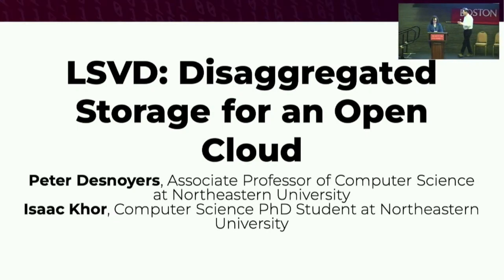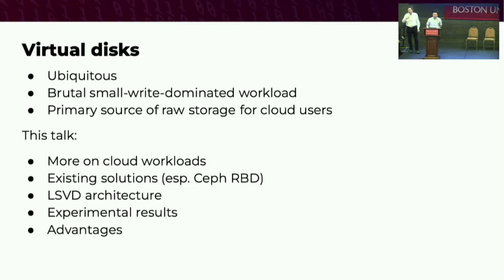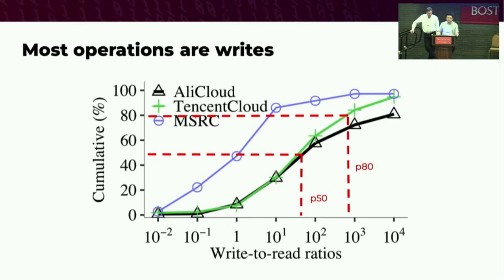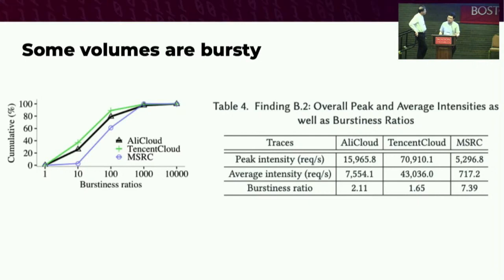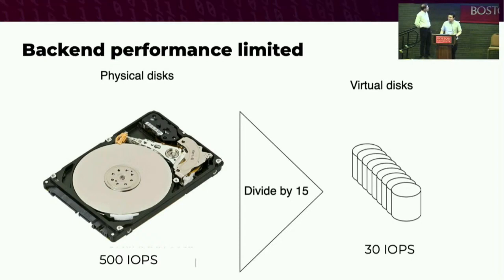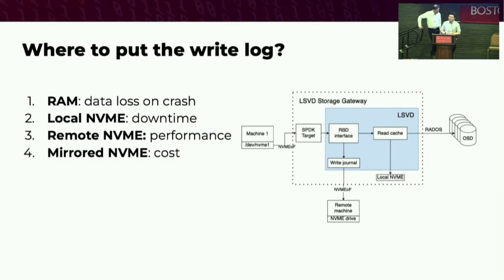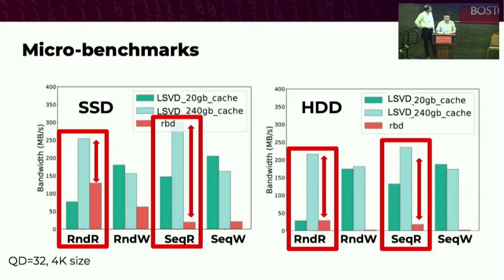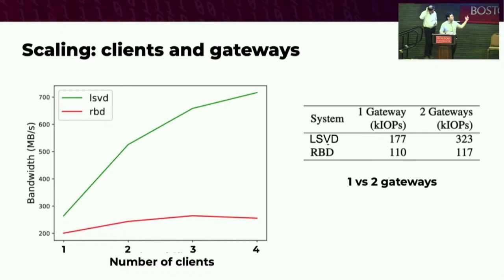Peter Desnoyers & Isaac Khor—Gateway LSVD: Disaggregated Storage for an Open Cloud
Thursday, February 29, 2024
2024 MOC Alliance Workshop Session 3—Open Cloud

Speakers: Peter Desnoyers, Associate Professor, Northeastern University, and Isaac Khor, PhD Candidate, Northeastern University

Talk Title: LSVD: Elastic Storage on the Gateway

Talk Abstract: Storage systems can be measured in two dimensions — capacity and performance. A single storage device or storage-equipped server typically provides these in a fixed ratio, with improvements in one resulting in either an increase in capital cost or a decrease in the other. Yet demands for storage capacity and performance vary widely, both across workloads and over time.

Today’s disaggregated storage systems decouple storage capacity from CPU resources, allowing client computation and (static) storage requirements to be met without stranding resources of either class. Yet their designs typically couple storage capacity and performance, in a ratio which must be chosen at the time of initial deployment. The result is either stranded performance (i.e.high per-TB cost) or stranded capacity under high-performance workloads.
LSVD decouples the performance-related components of the storage system — caches and per-I/O CPU usage — from its capacity tier, allowing performance to be provisioned independently of capacity and even elastically as workloads change over time. To demonstrate this, our evaluation shows SSD-class performance over HDD backends, using a scalable intermediate caching tier to provide scalable performance.

Virtual machines running on remote virtual disks are the backbone of many cloud services, and are thus a key component of an Open Cloud. Yet today’s virtual disks suffer from high write overhead due to replication, metadata and consistency protocols, yielding cheap storage speeds at high-performance storage prices. In contrast, gateway LSVD gives high write performance without paying a “performance tax” on capacity. We are working with IBM to deliver low-overhead high-performance Ceph-based volume storage based on LSVD, with a planned experimental rollout in NERC late this year.

Bios: One of the MOC founders, Peter’s research focuses on data storage in operating systems and the cloud, while his teaching seeks to help students understand computer systems “under the hood”. A professor at Northeastern since 2008, his prior career spans the years and alphabet from Apple to VMware, with a bevy of startups in between.

Isaac is a PhD Student at NEU with a focus on storage and operating systems. Before starting his PhD, he worked on XDP and BPF technologies at Intel, and was a system administrator for multiple large-scale clusters. His current work focuses on scalable storage and on improving the Linux kernel for storage applications.